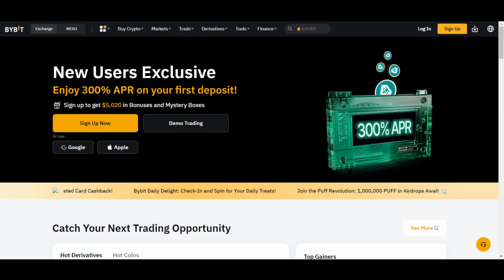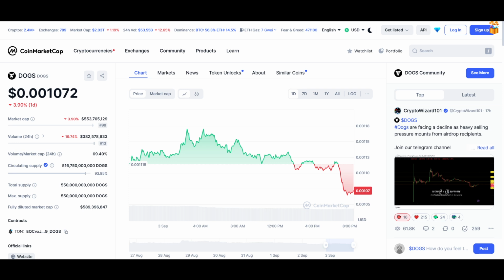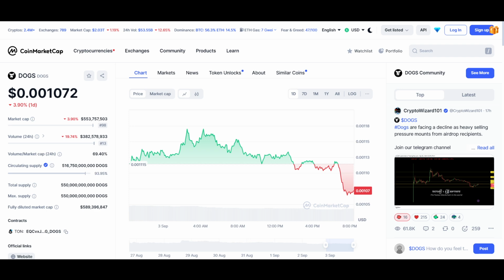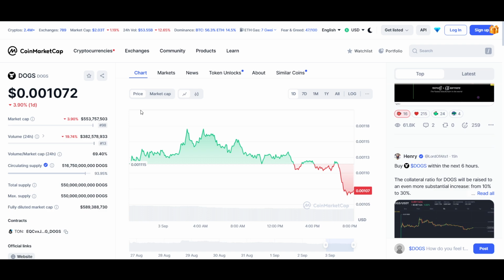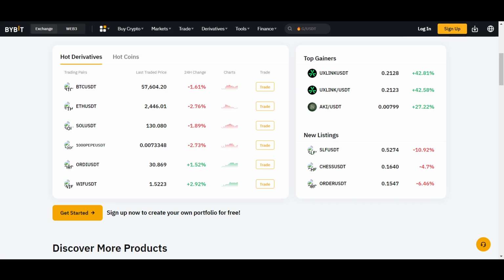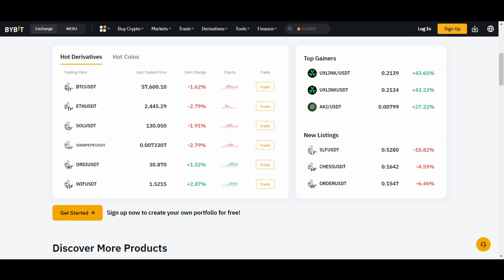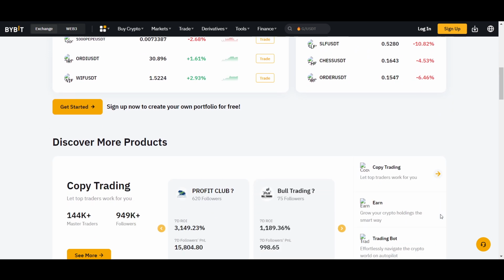How to Convert $DOGS Token to USDT on Bybit App!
Need to convert $DOGS tokens to USDT on Bybit? This quick guide will walk you through the steps to easily swap your $DOGS tokens for USDT using the Bybit app.